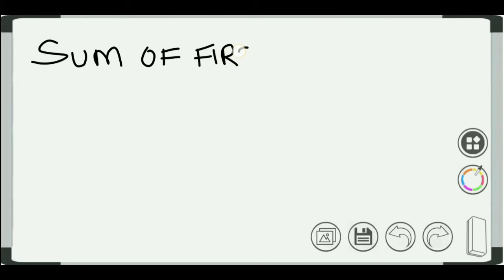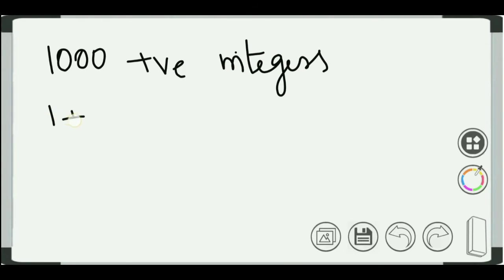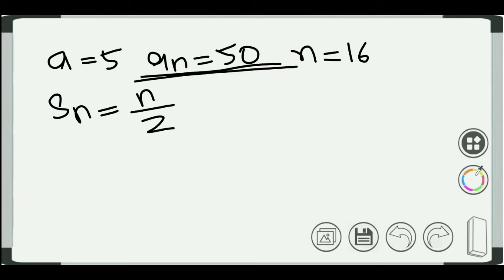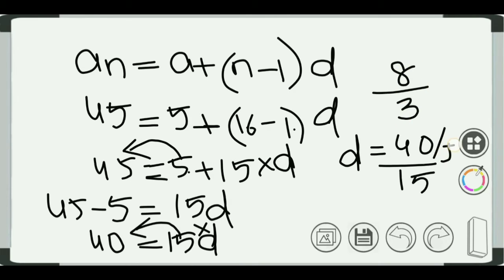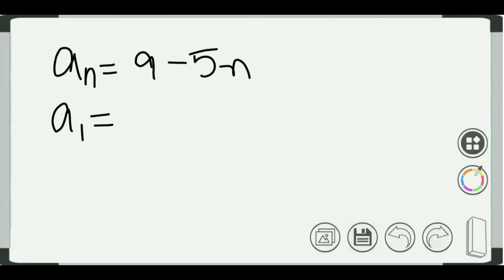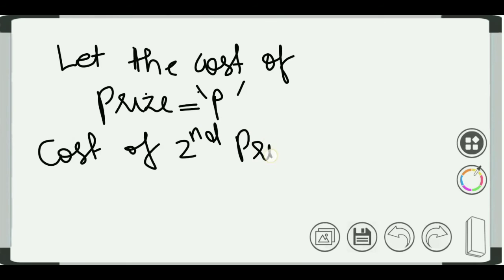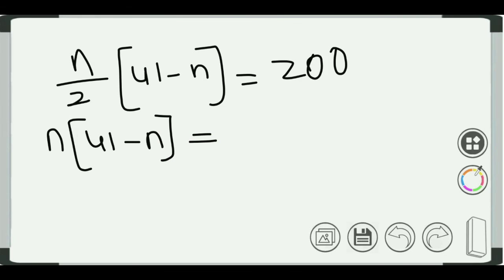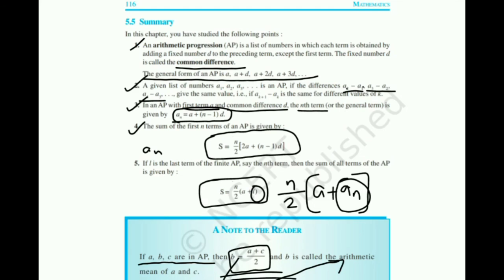ARITHMETIC PROGRESSIONS/PART-4 WITH SUMMARY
Last part of chapter 5 with Summary